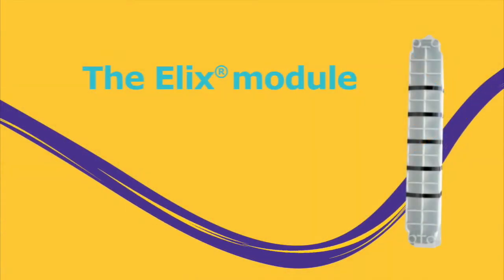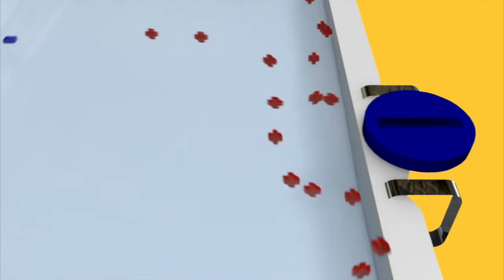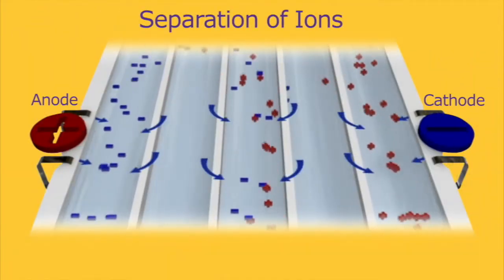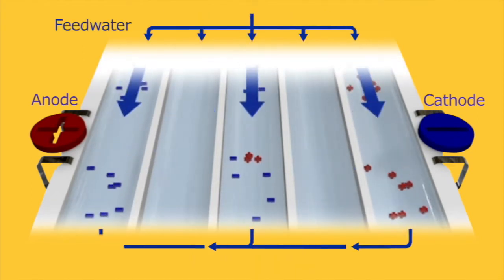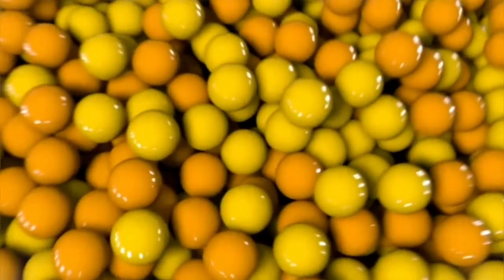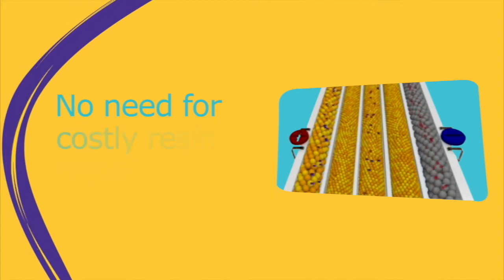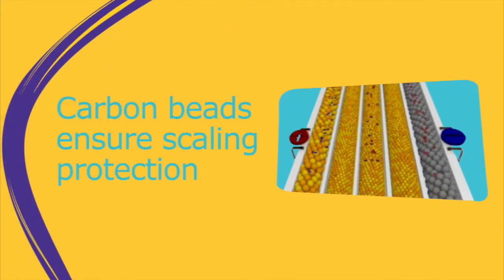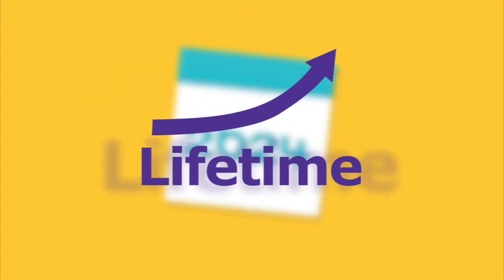Elix® electrodeionization (EDI) module | Milli-Q® Lab Water Systems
Discover an eco-friendly lab water purification technology that eliminates chemicals, softeners, conditioning cartridges, and costly resins. Onboard Milli-Q® lab water purification systems delivering Type 2 pure water.